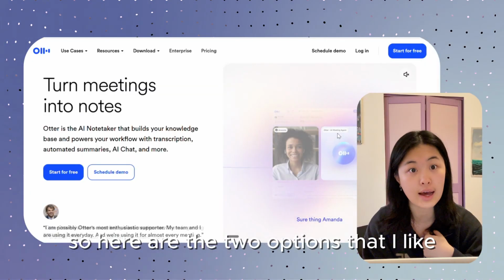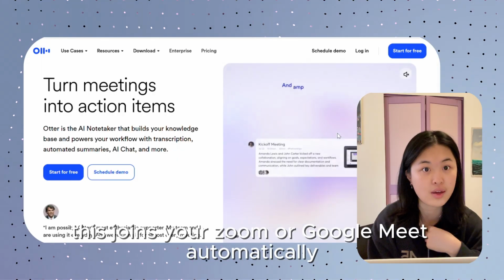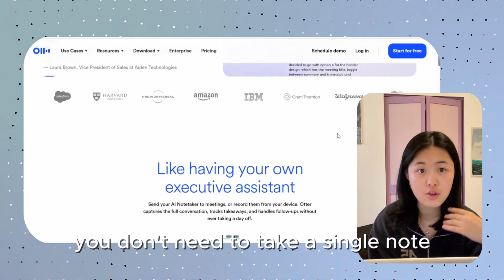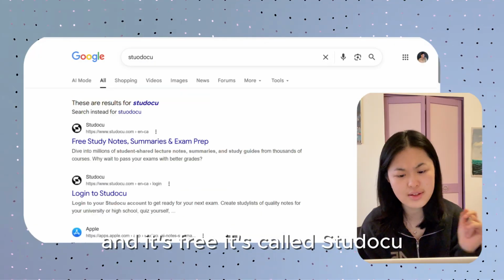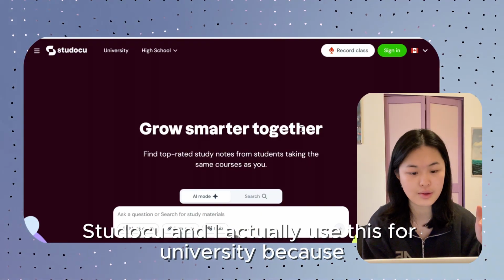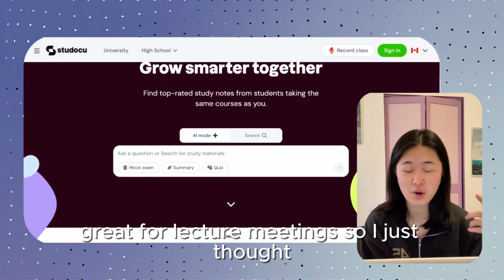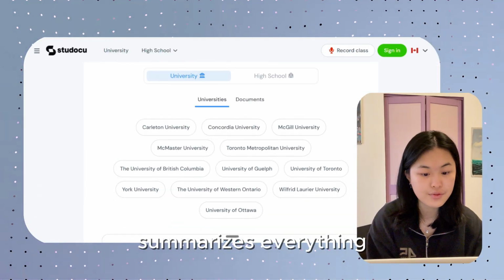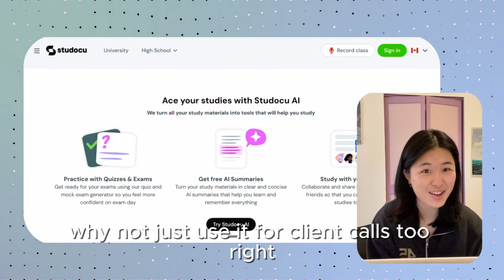My exact freelance web design process using AI (step by step)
Want to redesign client websites faster using AI without making the work feel lazy or generic? In this video, I walk through my full freelance web design process from landing a client to auditing their website, using AI for competitor research, creating wireframes, redesigning in Figma, and deploying the final site.

This is the exact step-by-step workflow I use as a freelance designer to work smarter, save time, and still create thoughtful, strategic websites for clients.

In this video, I cover:
• How to audit a client website before the first call
• The best AI tools for freelance web designers
• How to use ChatGPT and Claude for website audits
• How to use SEMrush, Ahrefs, BuiltWith, Similarweb, and Perplexity for research
• What questions to ask during client onboarding
• How to turn messy client notes into a creative brief
• How to use Relume for sitemaps and wireframes
• Where to find web design inspiration
• How to redesign a website in Figma
• How to deploy using Framer, Webflow, Squarespace, or WordPress

If you’re a freelance web designer, UI/UX designer, business student, or beginner trying to use AI in a practical way, this video will show you how AI can fit into a real client workflow without replacing your creativity.

Tools mentioned:
ChatGPT
Claude
Perplexity
SEMrush
Ahrefs
BuiltWith
Similarweb
Otter.ai
Studocu
Relume
Awwwards
CSS Design Awards
Framer University
Mobbin
Figma
Framer
Webflow
Squarespace
WordPress

00:00-00:35 intro
00:35-00:52 roadmap
00:52-01:01 step 1
01:01-02:42 step 2
02:42-03:36 step 3
03:36-04:42 step 4
04:42-05:15 step 5
05:15-05:50 step 6
05:50-06:41 step 7
06:41-08:14 step 8